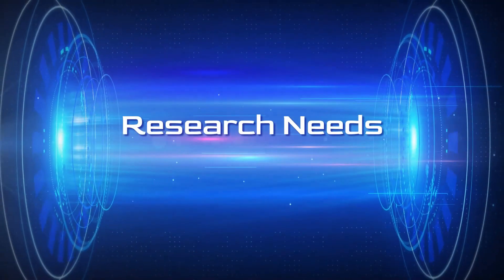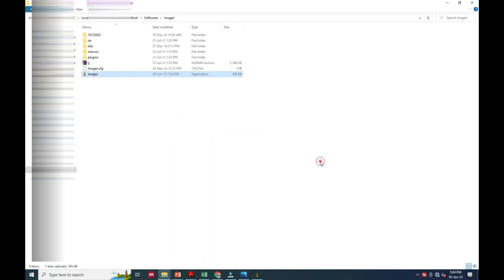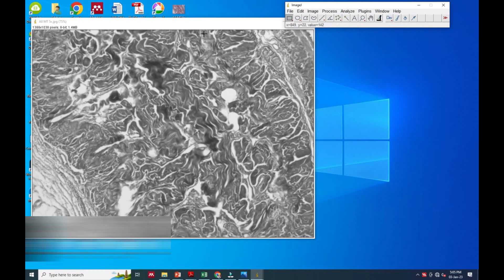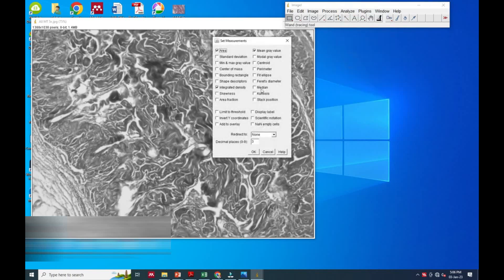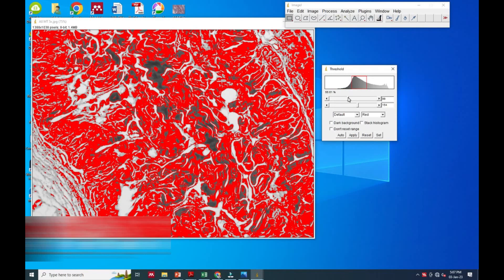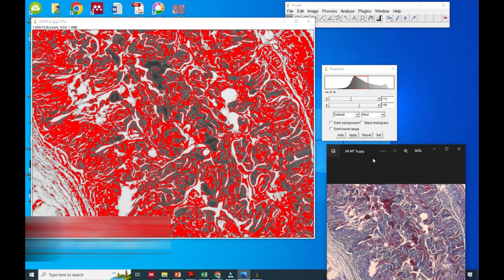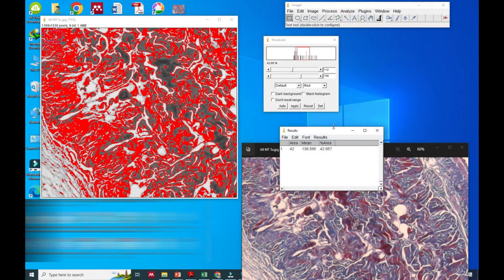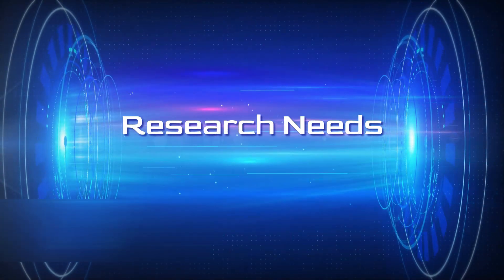How to Measure different Colored Area in Images Using Image J Software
Please click the links for the

How to Measure different Colored Areas in Images Using Image J Software

My Recent Gadgets purchased after great research:

Boya Microphone
American Touristic Bag
Mobile Phone
Air Drops
Vega Trimmer
Filmora video editor
Camera: EOS 200D-II, (EF-S 18-55 IS STM)

Dreaming to update for the following devices:
Camera EOS 50 Mark –II EF-M 15-45mm is STM
Asus Notebook-14